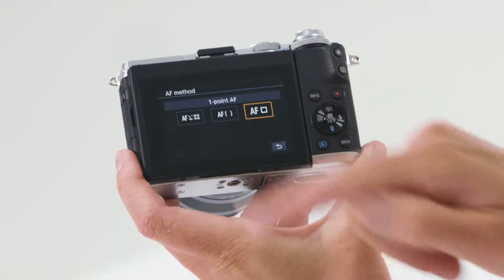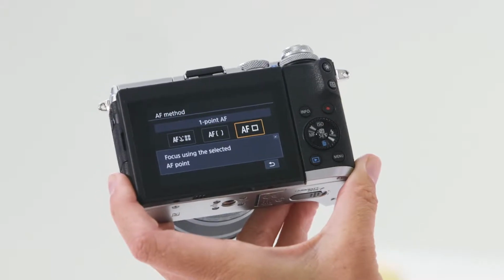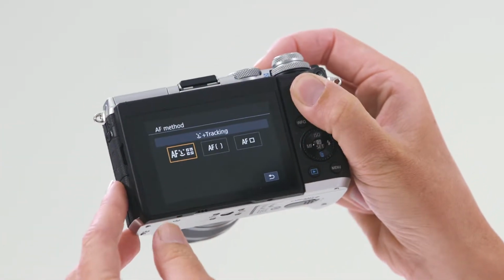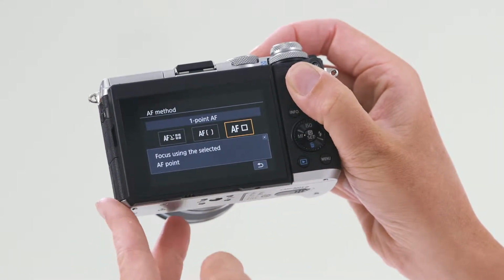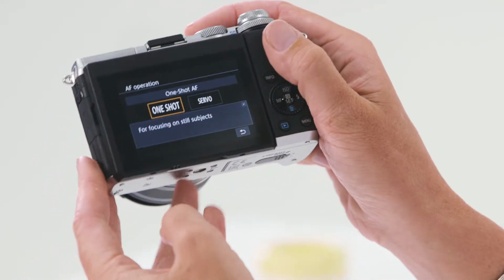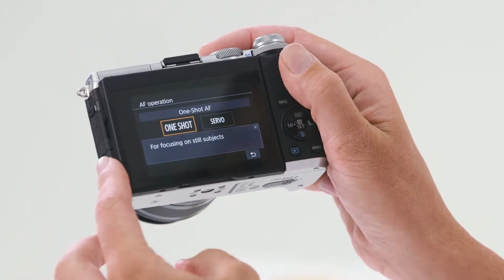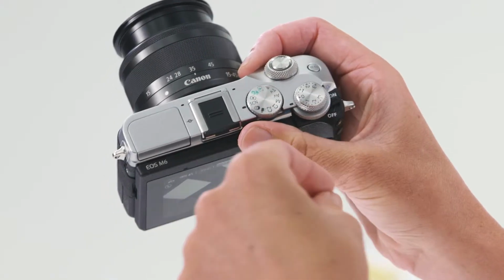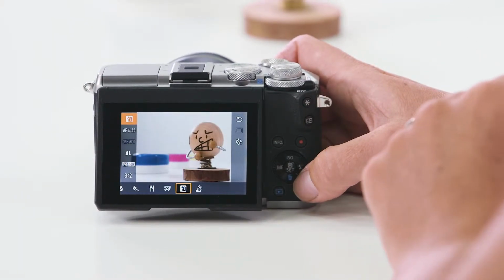Canon Assist - Canon EOS M6